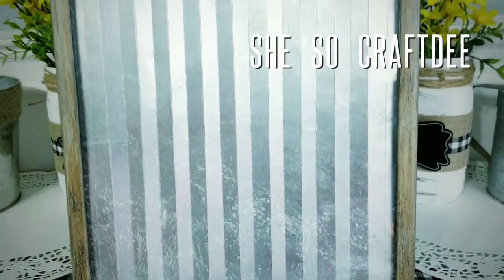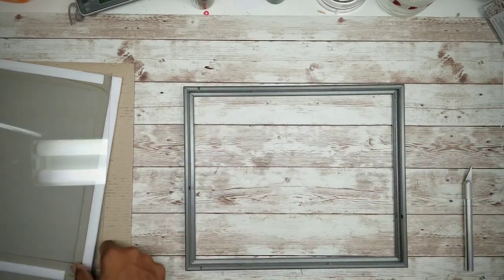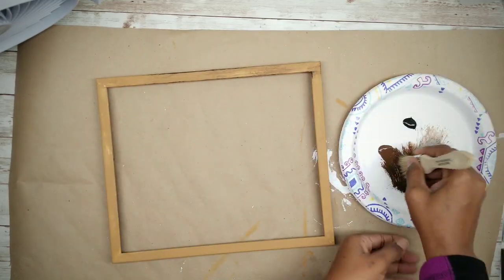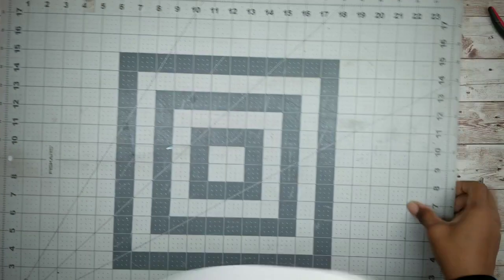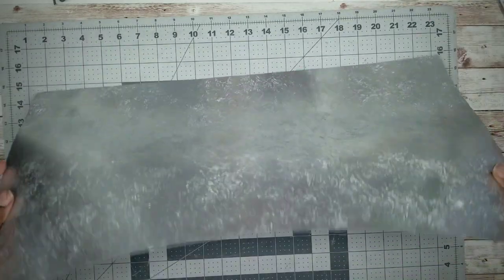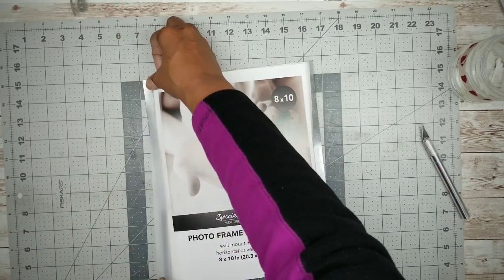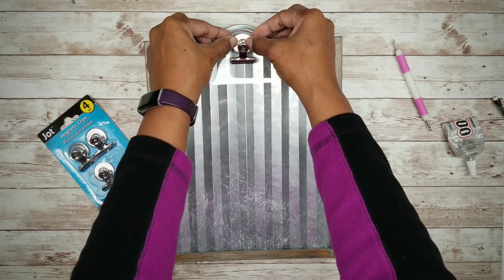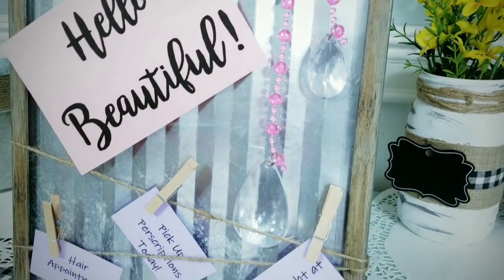DIY DOLLAR TREE GALVANIZED METAL CLIP FRAME | How To Make A Rustic Corrugated Frame In Any Size!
Hello CraftDee Family! Today's DIY project we will be creating our own version of a Galvanized metal style frame that is sold by the Dollar Tree. These have been hard to find in the stores, and are only available in a small size. With my tutorial today you will be able to make this in any size you like!

**Note: sorry didn't catch the misspell of "prescriptions" before upload, ooops!

The supplies and tools for this project is listed below:

Supply list:

Dollar Tree:
1 8x10 Picture Frame (Thick frame with matt) (any frame size you like)
1 poster board
1 clip

Other items I used:
High Temp Hot Glue Gun and Glue Sticks
Krylon Brilliant Aluminum Spray Paint
Black, mustard brown and Sand color acrylic Paint
Xacto Knife
E-6000
Scissors and Tape